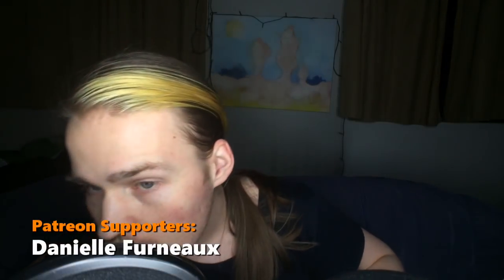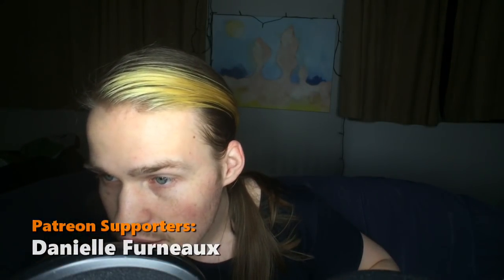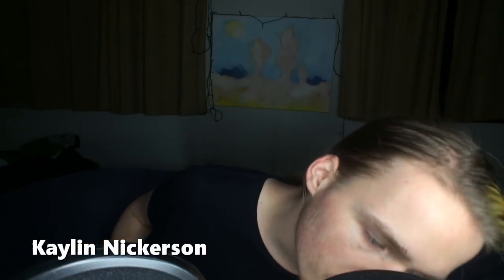ASMR - Eating A Poor Man's Meal & Whispering #3 (Mouth Sounds)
Another poor man's meal! This time consisting of fish, pasta and vegetables at about $2.

Add me on SnapChat: Langotriel

- Becca
- Kit Bolton
- Tiarra
- Danielle Furneaux
- Robbie Carter
- Vivien
- Kaylin Nickerson
- Veronica Teases
- Aaron Hunter

LIKE/DISLIKE to show what you think of this video in a nutshell
COMMENT to give feedback/ Make requests/ Talk about your day

Thanks!